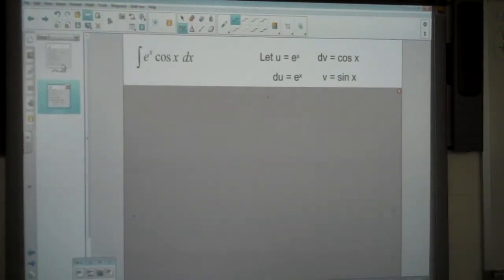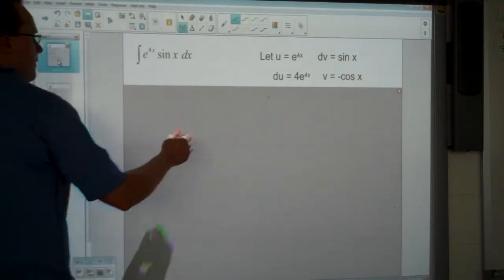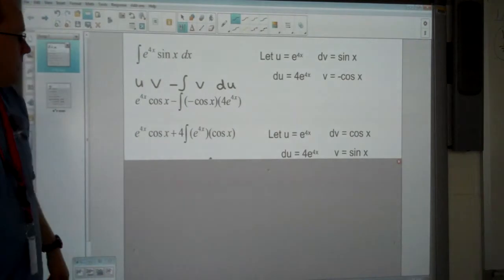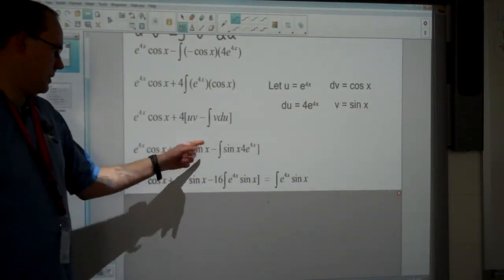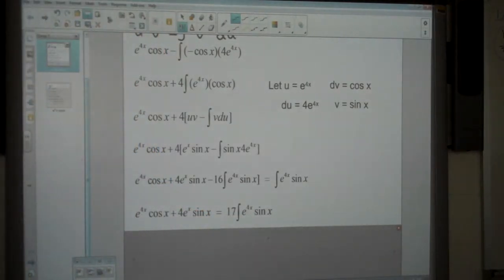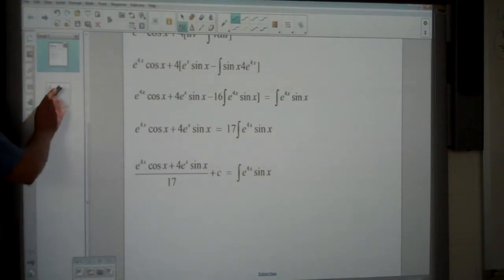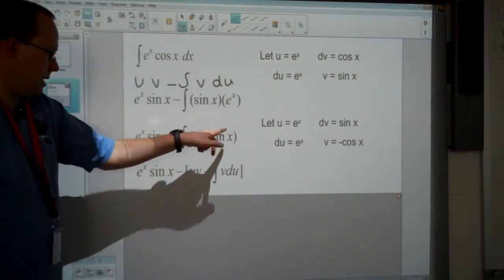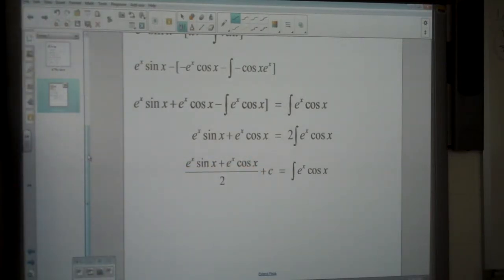AICE 2 Lesson 18.5 Integration by Parts II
integration by parts 2
See Ch18 Lesson 4 for 1st lesson on integration by parts